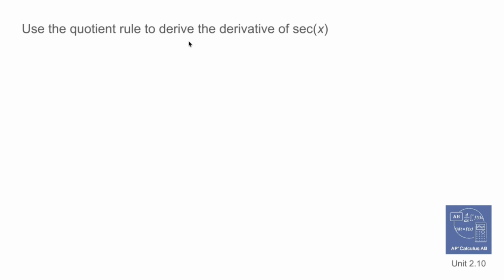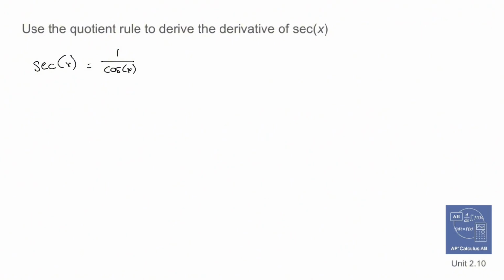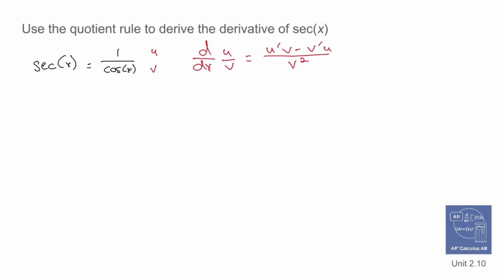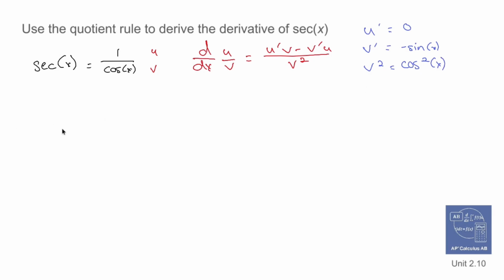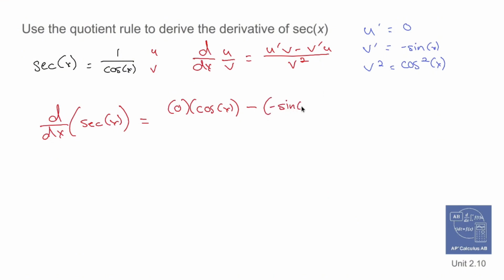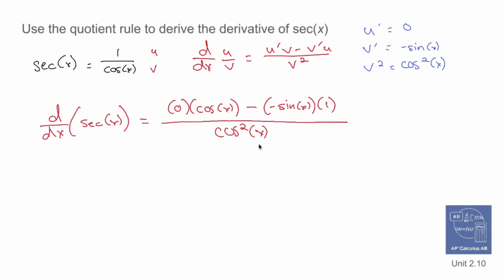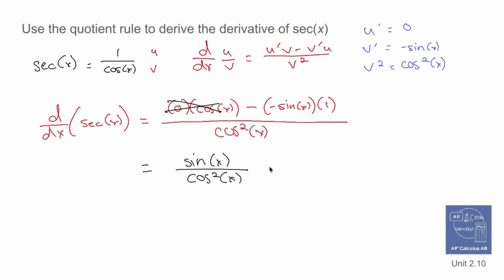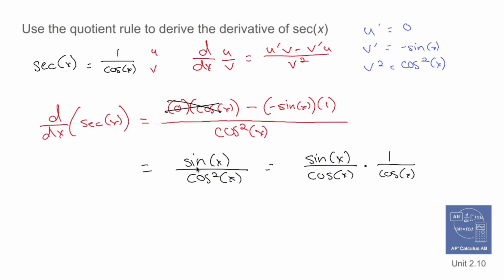AP Calculus AB 2.10 Derive the Derivative of Secant Using Quotient Rule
In AP Calculus AB 2.10, deriving the derivative of the secant function using the Quotient Rule is an essential part of understanding trigonometric derivatives. The secant function is defined as the reciprocal of the cosine function:

However, for this derivation, we'll express secant in terms of sine and cosine to apply the Quotient Rule effectively:

### Step 1: Identify the Functions
For the function \( f(x) = \sec(x) \), we define:
- \( u(x) = 1 \) (the numerator)
- \( v(x) = \cos(x) \) (the denominator)

### Step 2: Find the Derivatives \( u'(x) \) and \( v'(x) \)
Next, we differentiate both functions:

### Step 3: Apply the Quotient Rule
The Quotient Rule states that if \( f(x) = \frac{u(x)}{v(x)} \), then the derivative \( f'(x) \) is given by:

Substituting in the functions and their derivatives, we have:

f'(x) = \frac{0 \cdot \cos(x) - 1 \cdot (-\sin(x))}{(\cos(x))^2}

### Step 4: Simplify the Numerator
Now, simplify the numerator:

### Step 5: Use Trigonometric Identities
Recognizing that \( \frac{\sin(x)}{\cos^2(x)} \) can be rewritten using the definition of secant and tangent:

### Step 6: Final Expression
Thus, we arrive at the final result for the derivative of the secant function:

### Summary
By applying the Quotient Rule to the secant function defined as the reciprocal of cosine, we derived that the derivative of \( \sec(x) \) is:

This process highlights the application of the Quotient Rule and reinforces the relationship between secant, tangent, and cosine functions in trigonometry, providing a deeper understanding of how to differentiate these functions in calculus.

/ nickperich

Nick Perich
Norristown, Pa